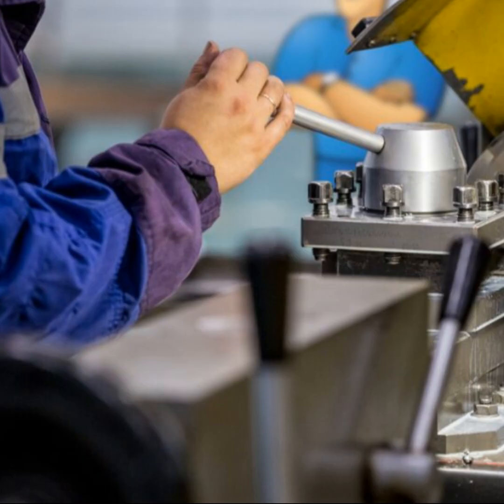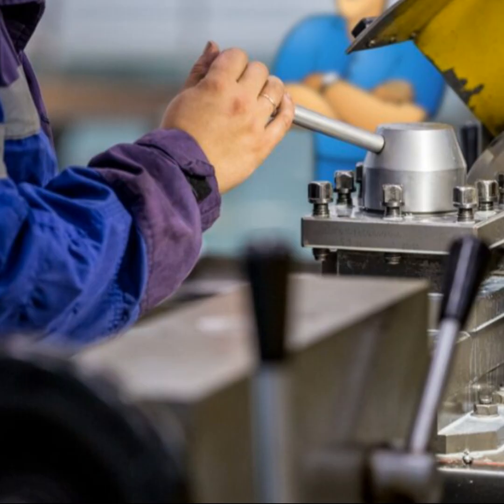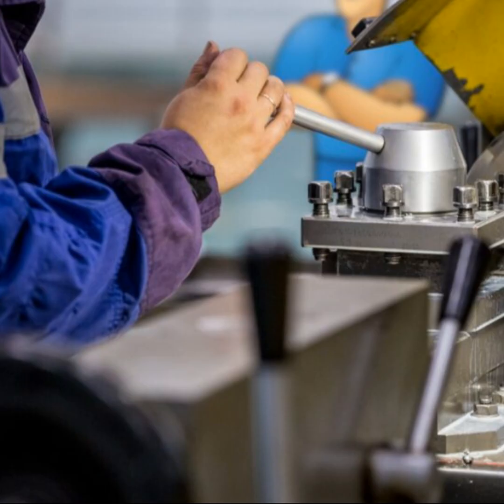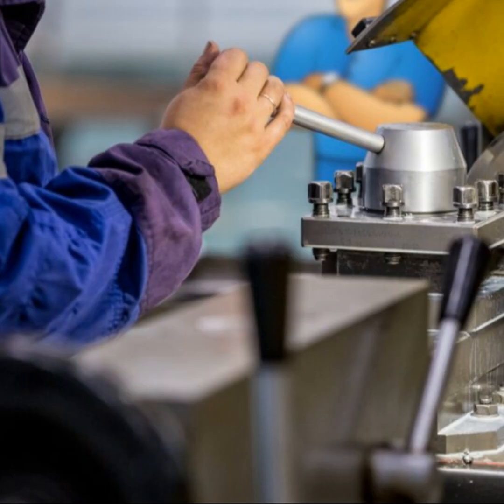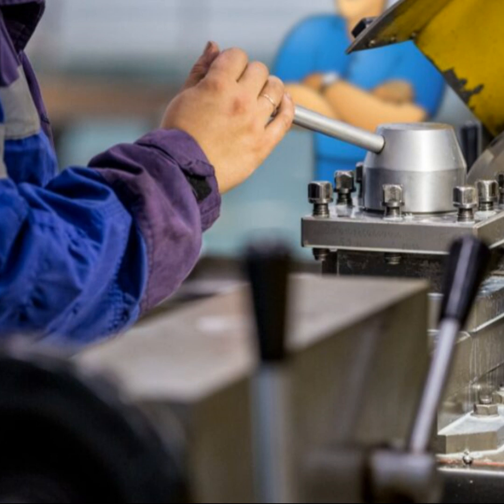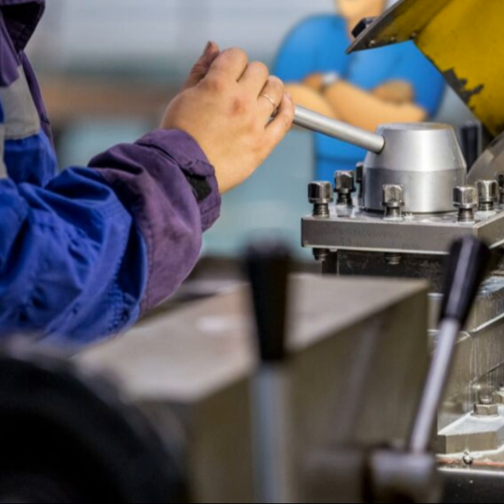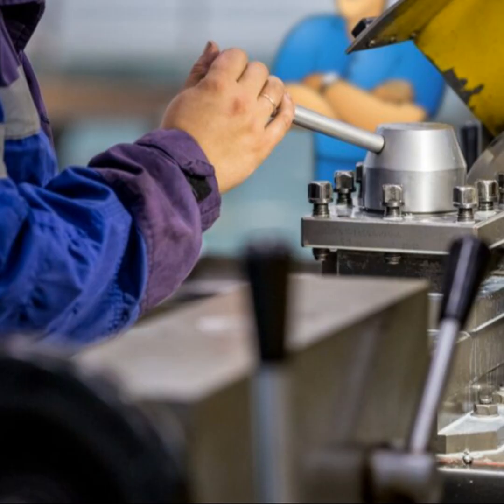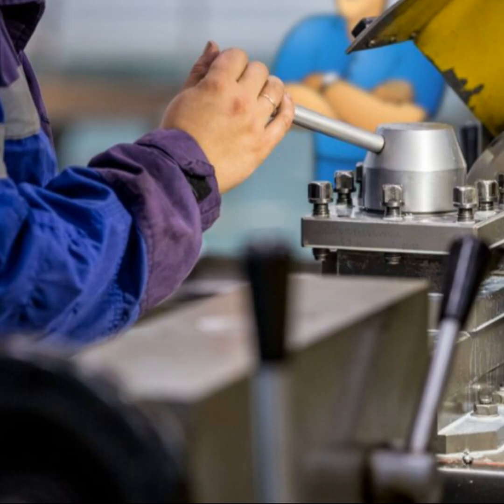What Is a Job Shop? Job Shop Manufacturing Explained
A job shop is a specialized manufacturing facility that produces custom parts or assemblies in small quantities. Here is a deep dive into its advantages, disadvantages, and best practices.